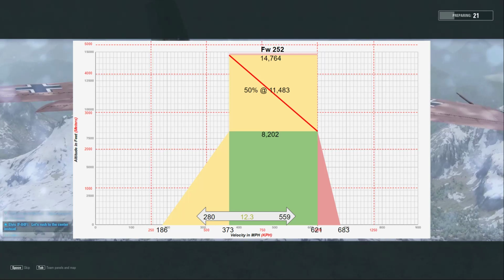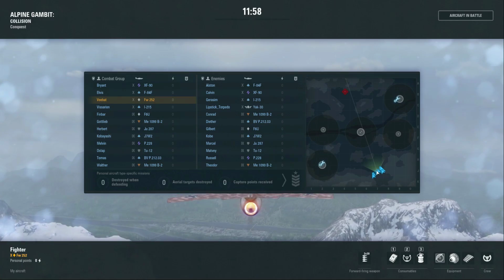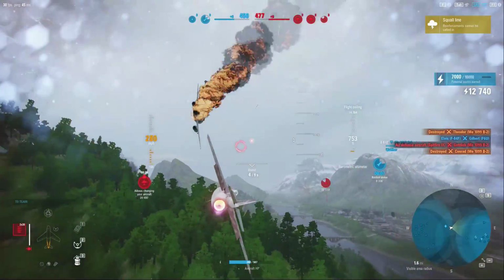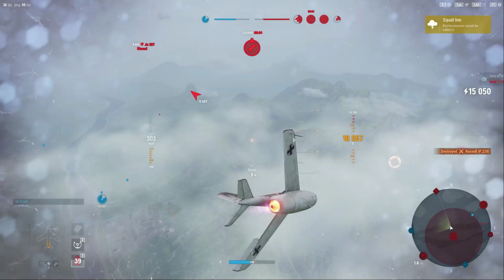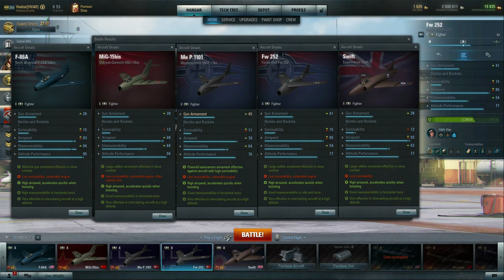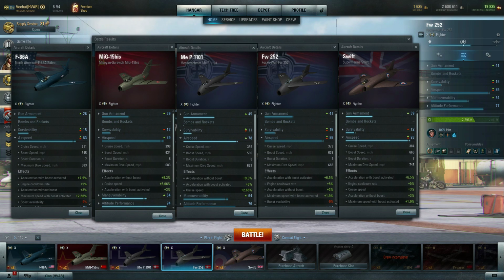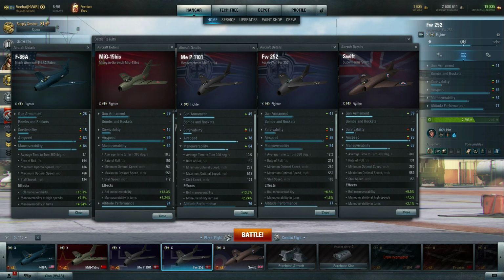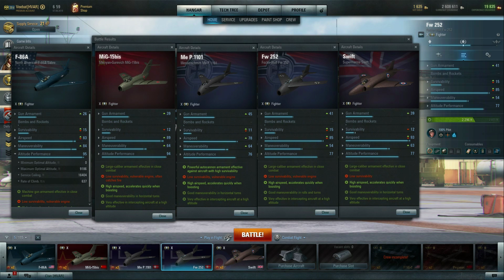World of Warplanes | Fw 252 | Review | Tier X | Fighter